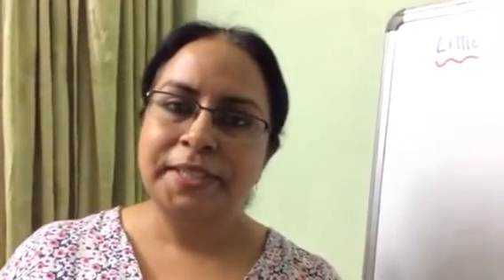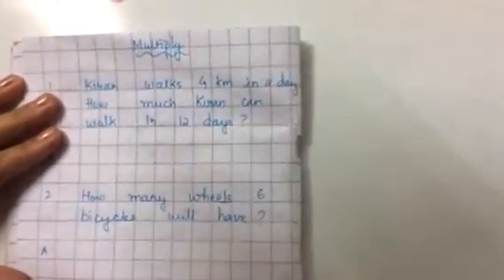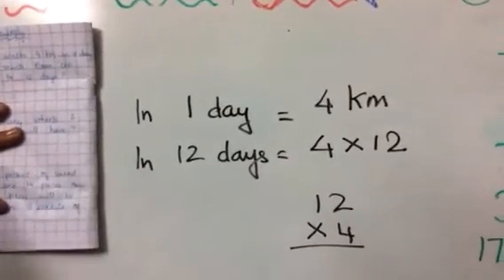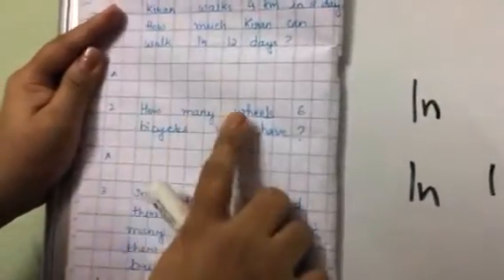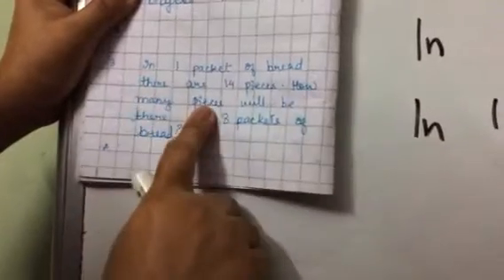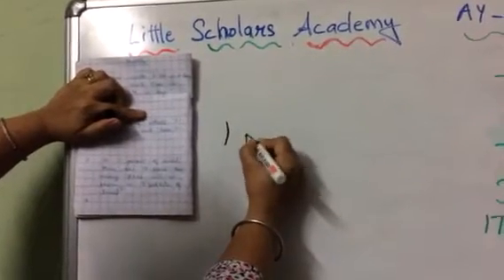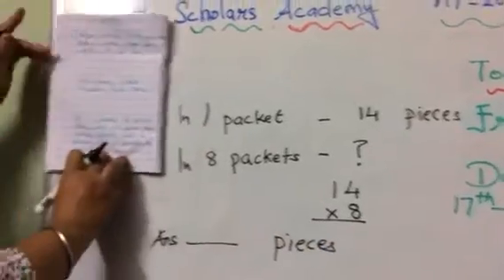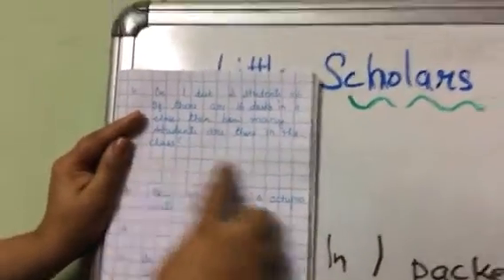Little Scholars Academy Aurangabad Third Class AY 20-21 Online Class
Subject:- Maths — Word problems on multiplication